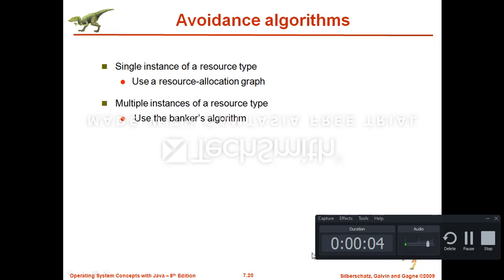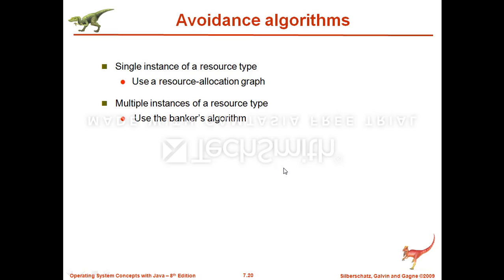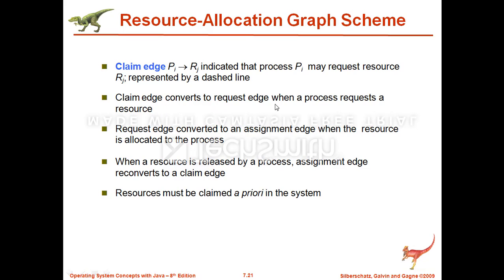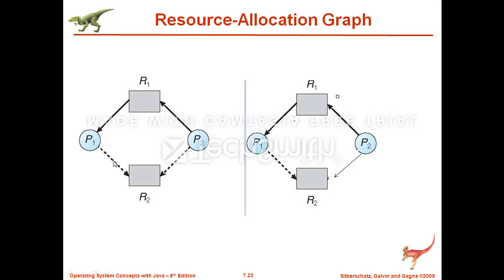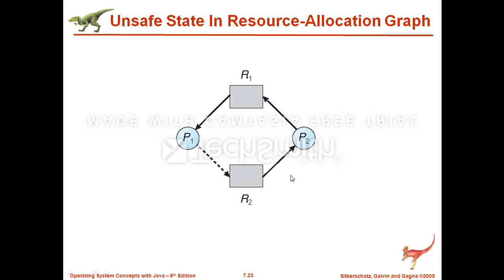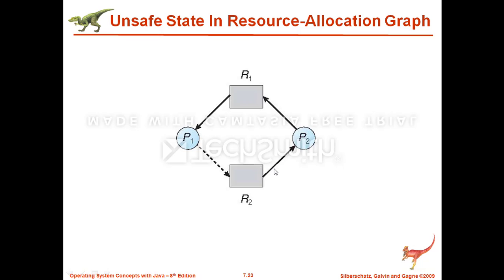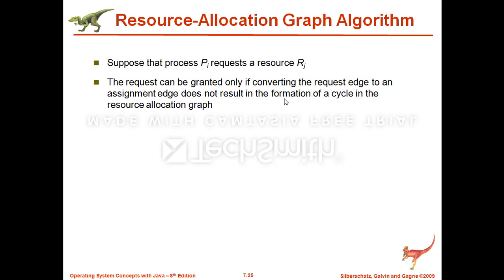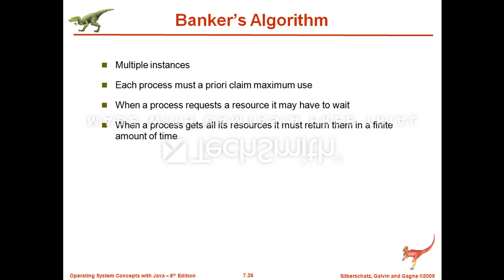OS-Module 3-Lect-03 Deadlock Avoidance